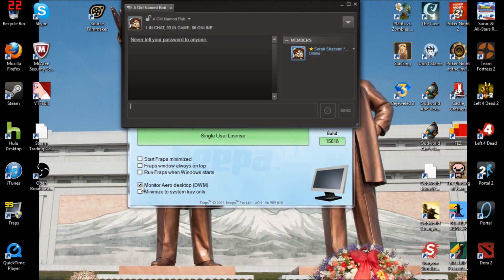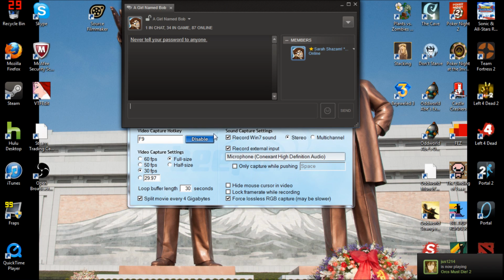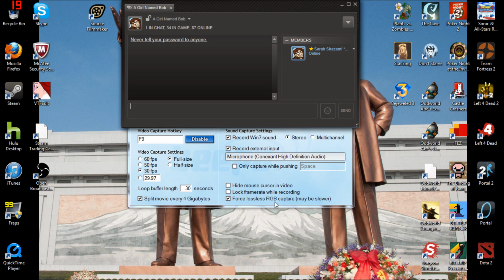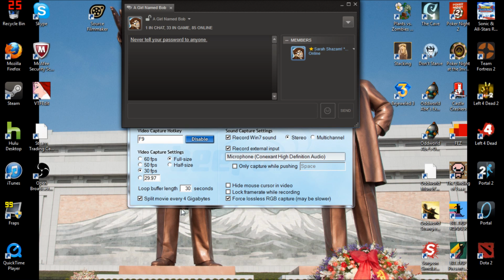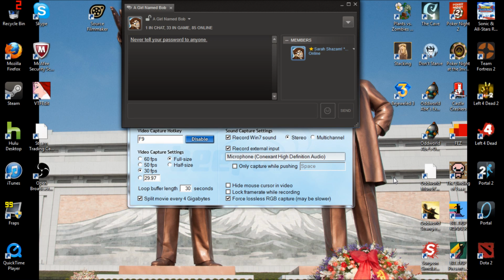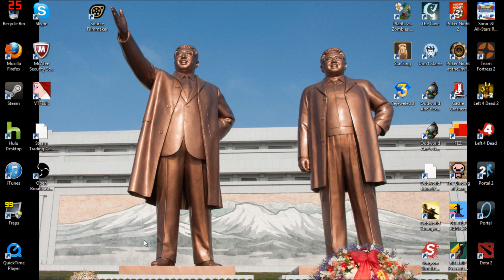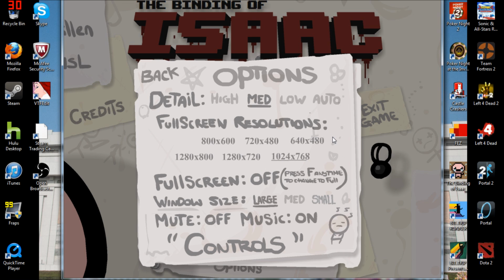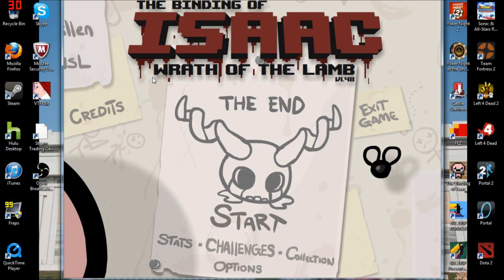Tutorial 101: Recording The Binding of Isaac with Fraps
Feel free to message me if you have any other questions or suggestions! :D